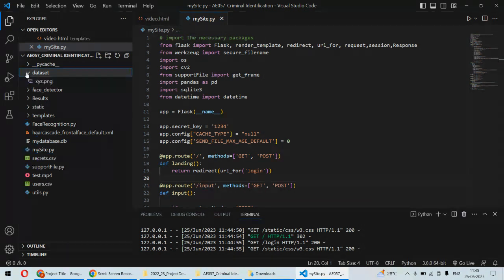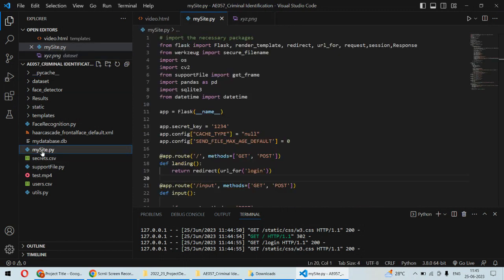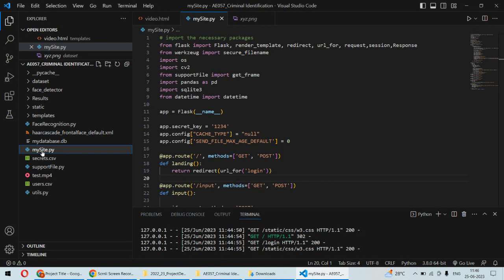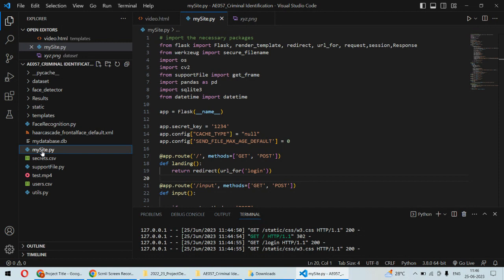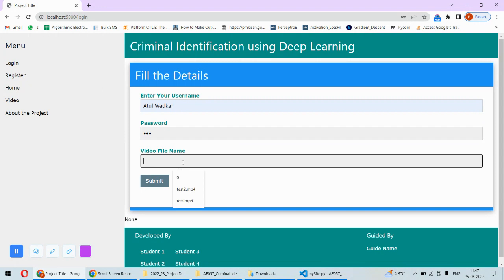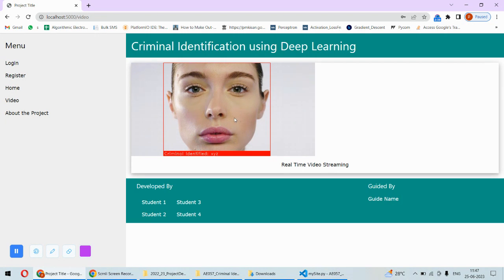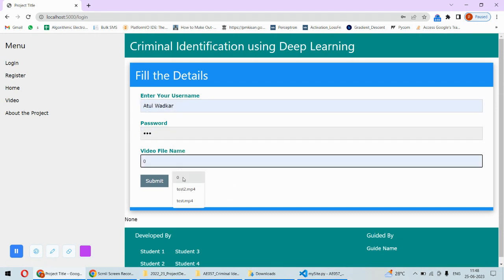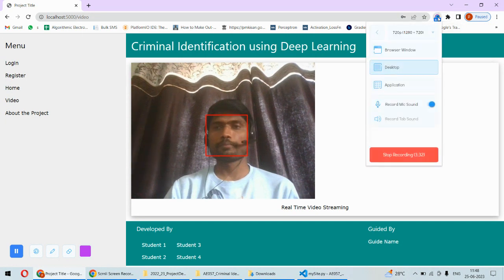AE057 | Criminal Identification Using Deep Learning